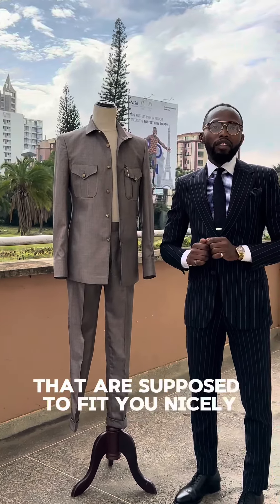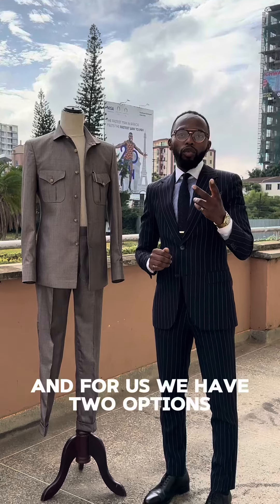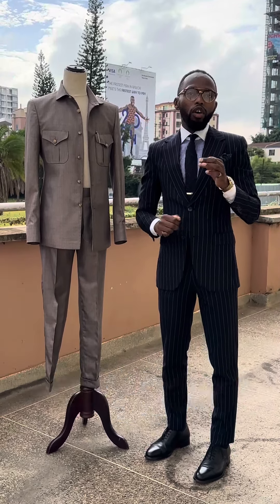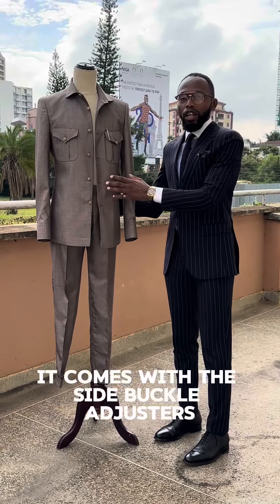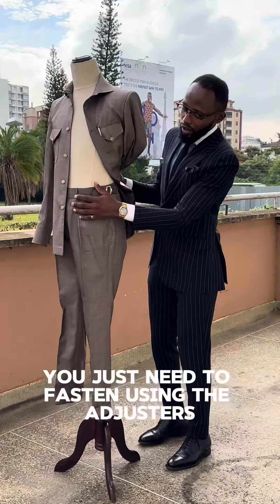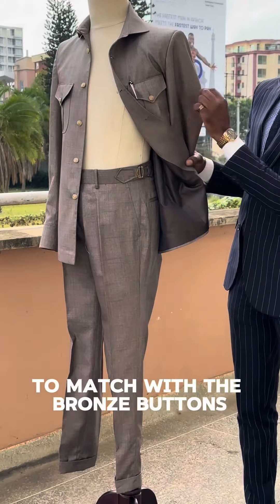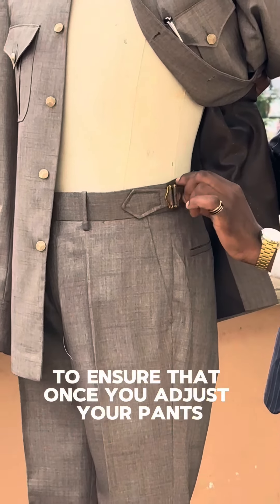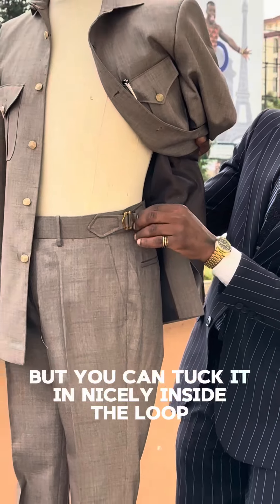WHY SHOULD YOU AVOID READY TO WEAR PANTS AND WHY YOU SHOULD CHOOSE BESPOKE PANTS.